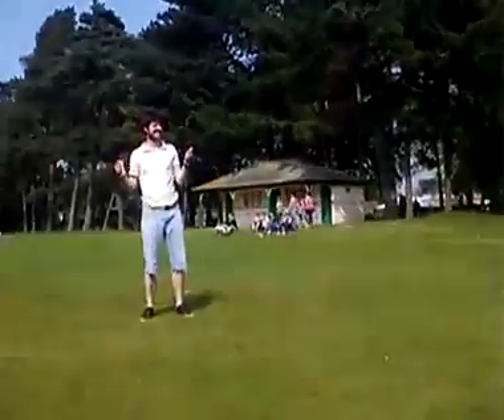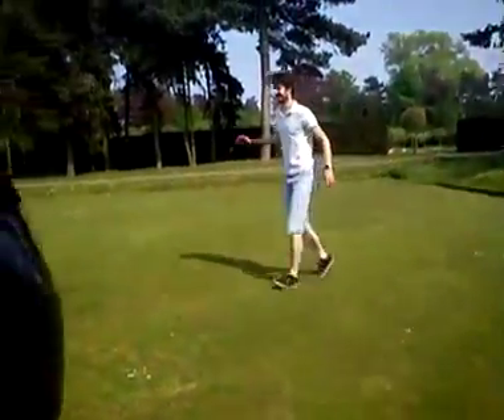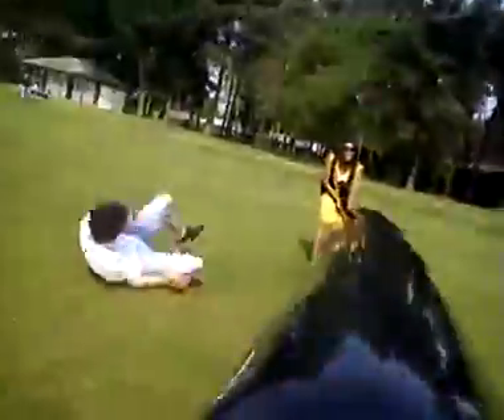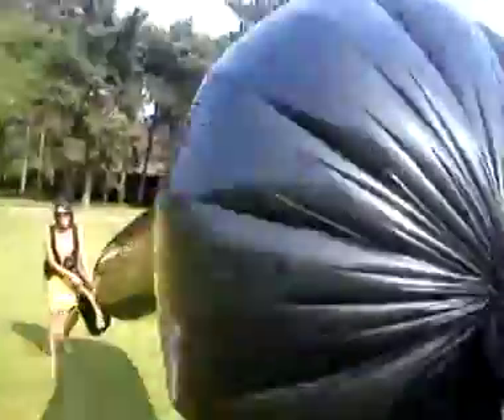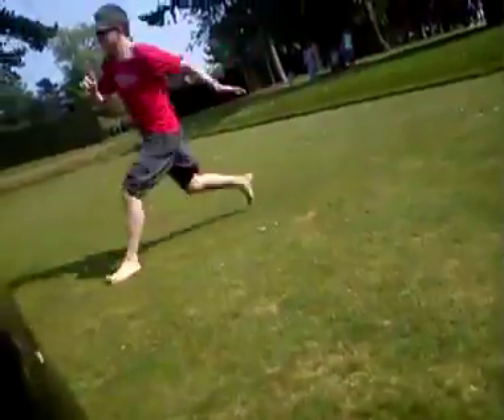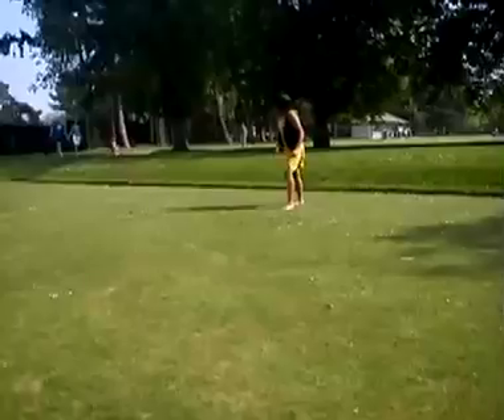How to fly an Airship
Flying a hot-air powered Airship at Eaton Park